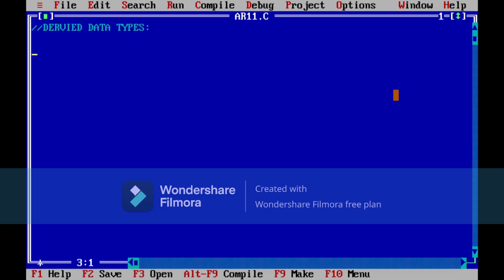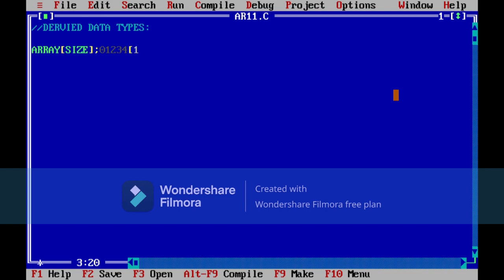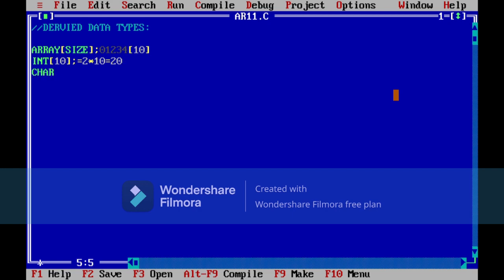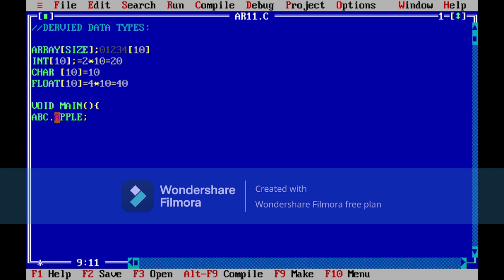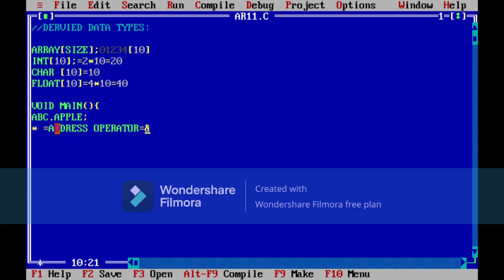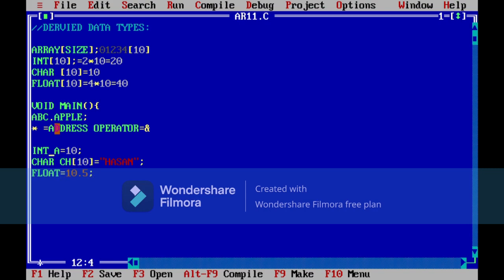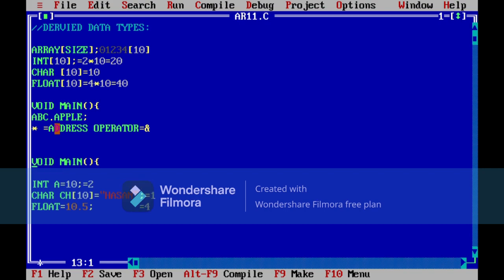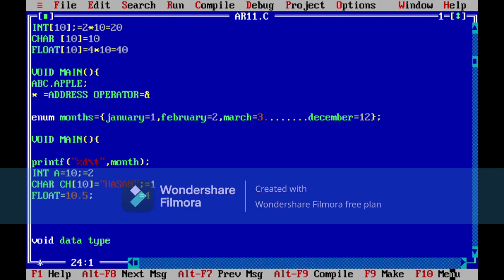DERIVED DATA TYPES IN C PART_2|HASAN CODING HUB| C PROGRAMMING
COMPILER IS MS-DOS BOX C

THANK U